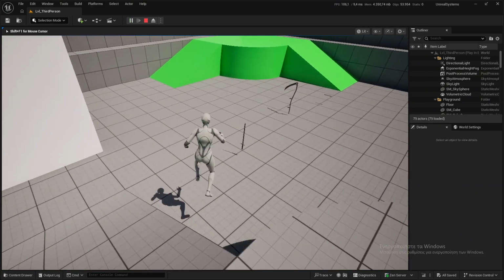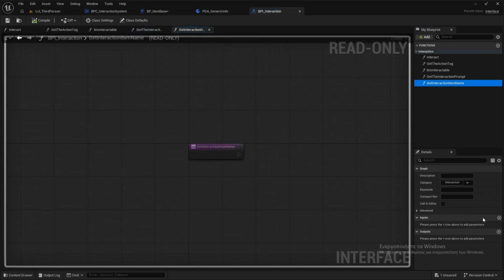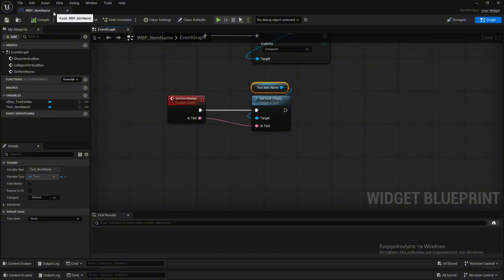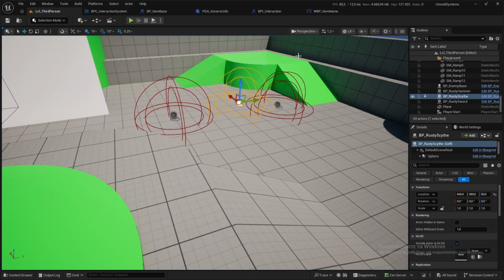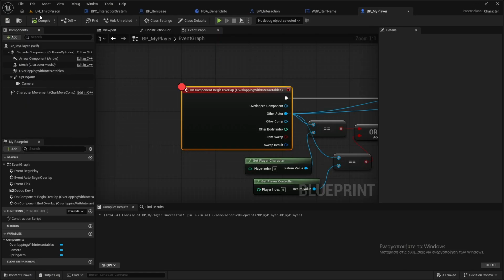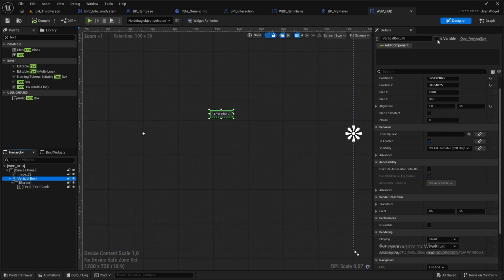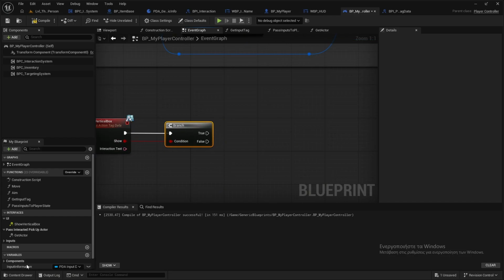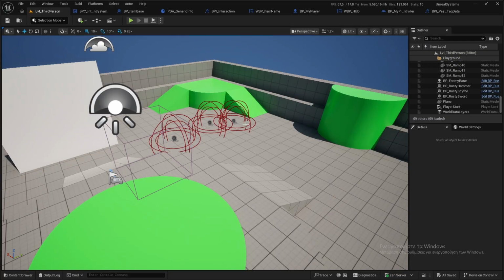Making an Interaction System in Unreal Engine 5.7 Part.3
This is part 3 of the Interaction System. Hope to enjoy!